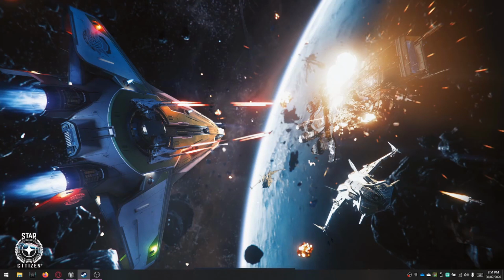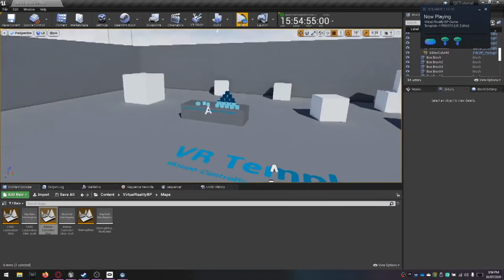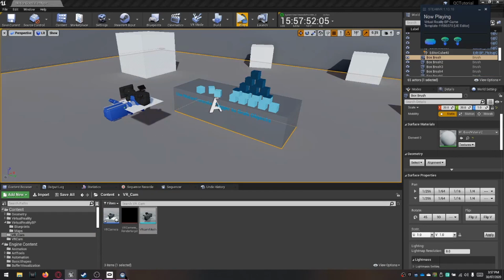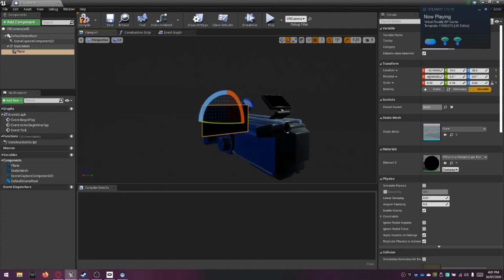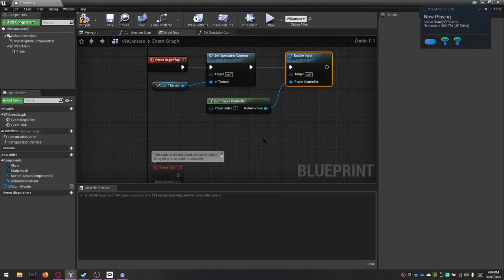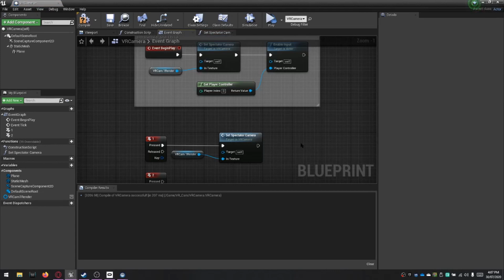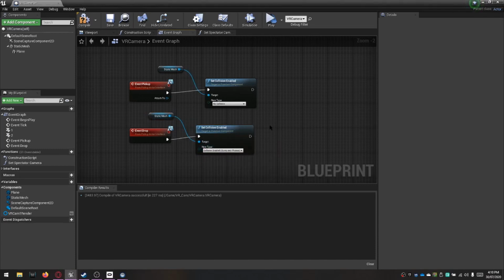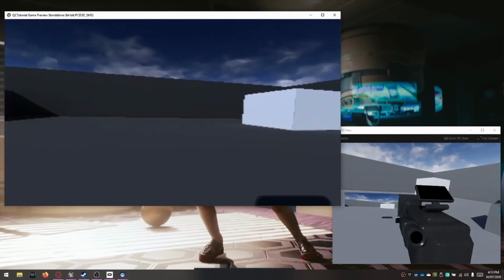VR Cam: Tutorial 1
Here I cover how to build a virtual camera in under 30 minutes.